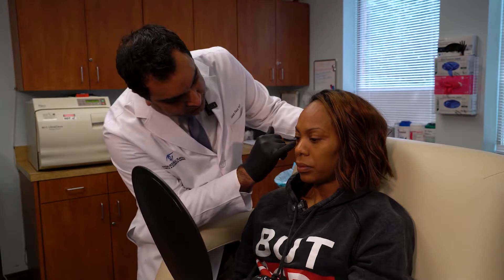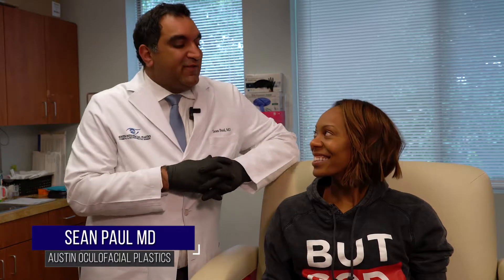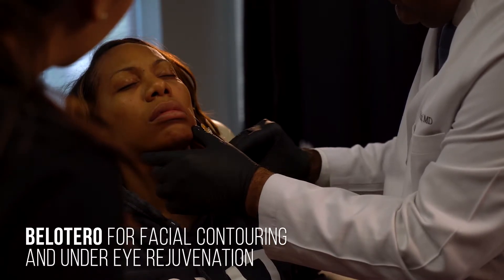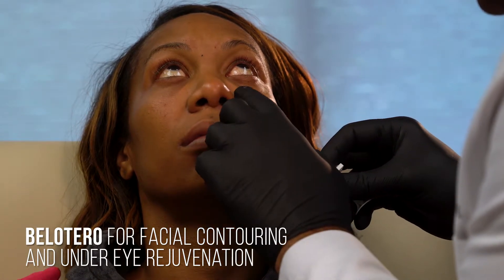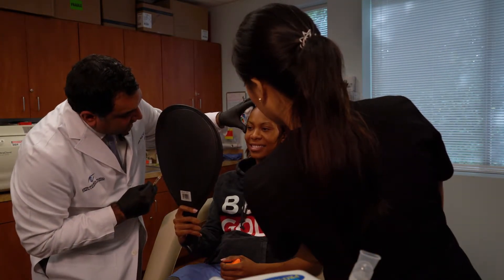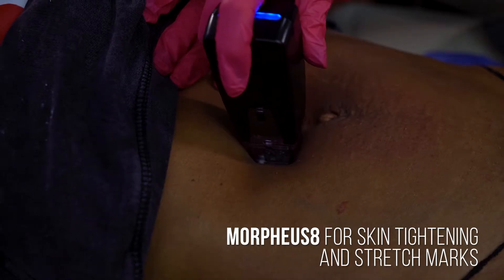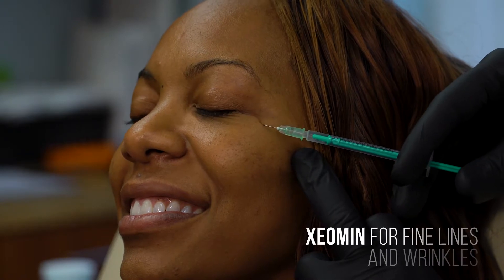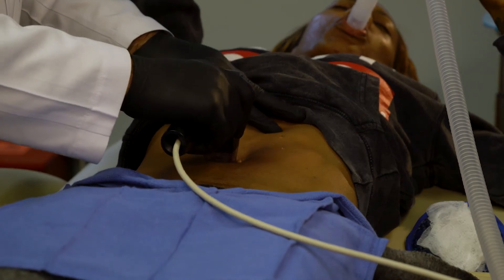Cosmetic Treatments for Sanya Richards-Ross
We are thrilled that one of our dear friends is launching her new show today on FOX called Central Ave TV
See how Dr. Paul provided different cosmetic treatments to help Sanya Richards-Ross maintain her skin tone & texture and quick fixes to look well-rested before she goes on-air on TV. ⁣⁣
See the results by catching Sanya at the new entertainment news show, Central Ave at FOX TV!⁣⁣